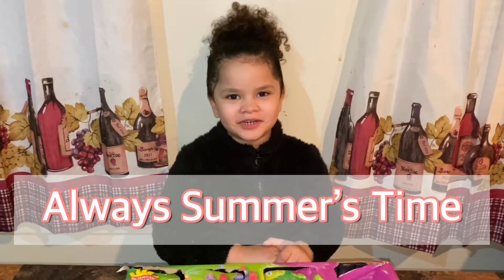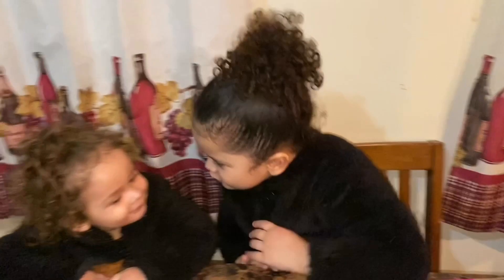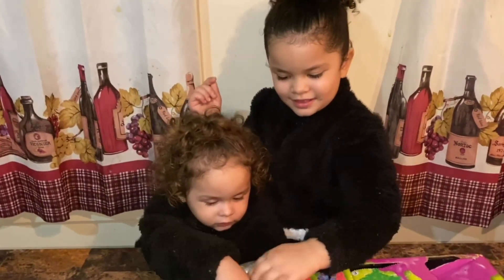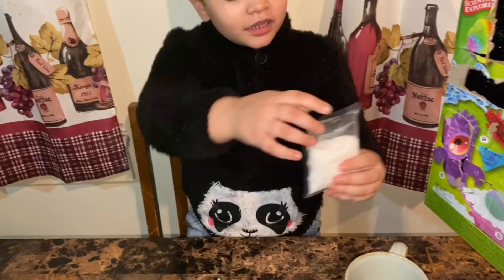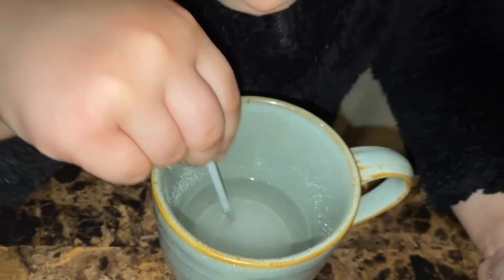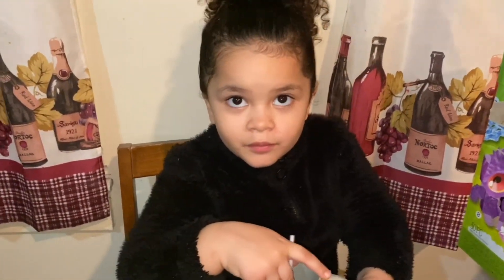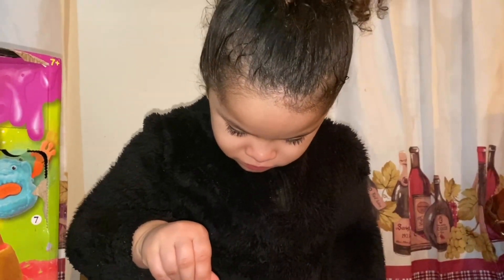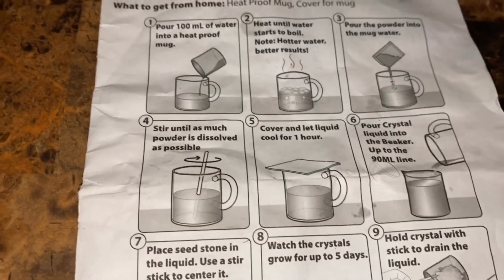Scientific Explorer...12 Days of Discovery Pt. 11, Crystals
Today Summer makes a solution to grow crystals!! Tune in to learn the science behind it!